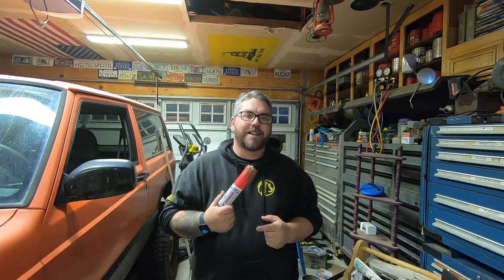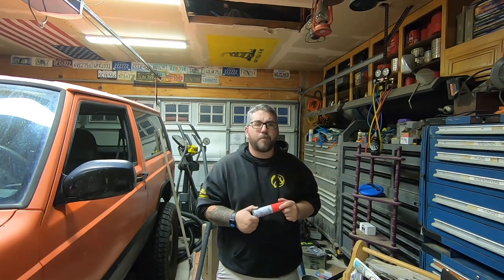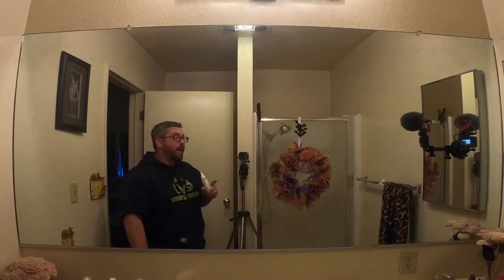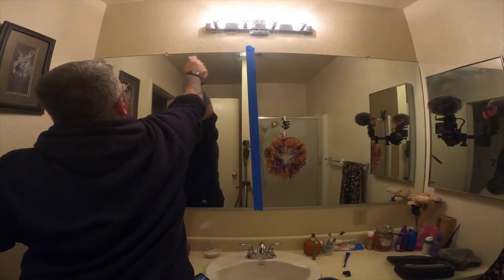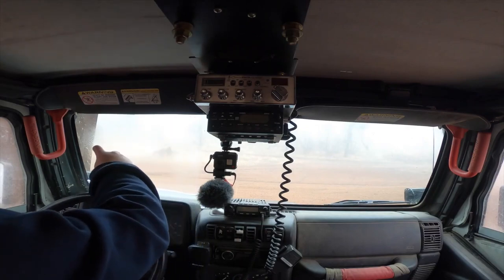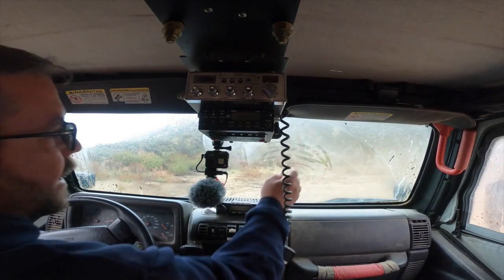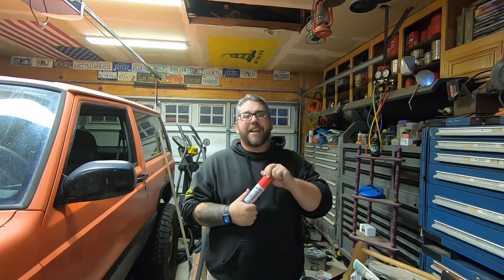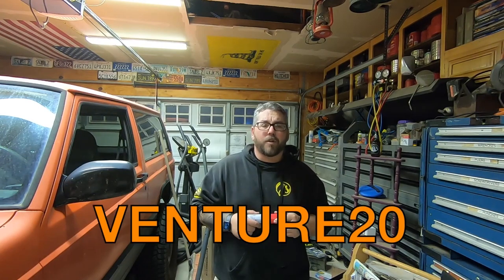How to clean your car interior with shine armor? | Video Credits: @AF Project Venture